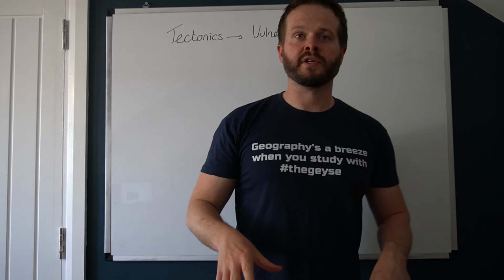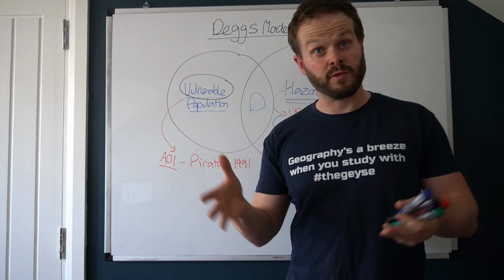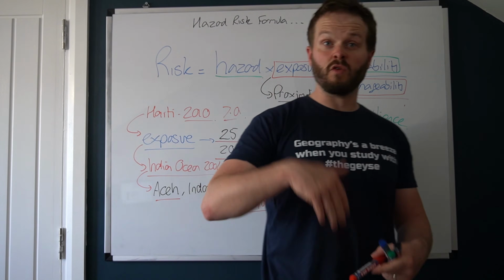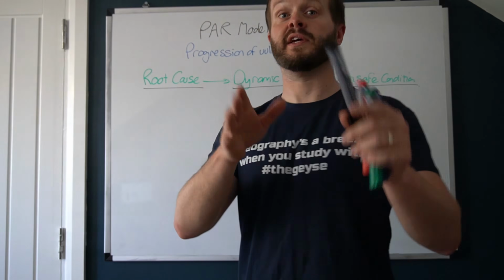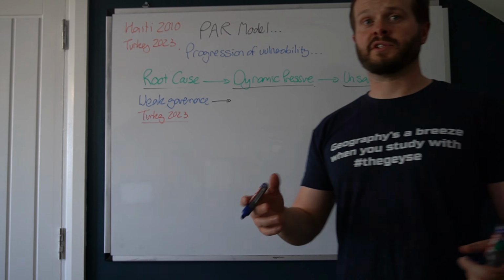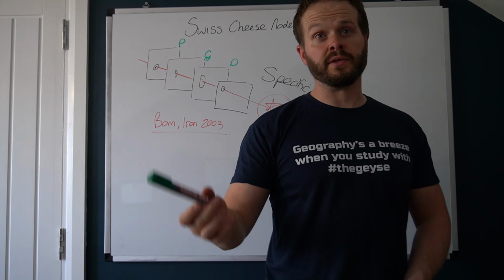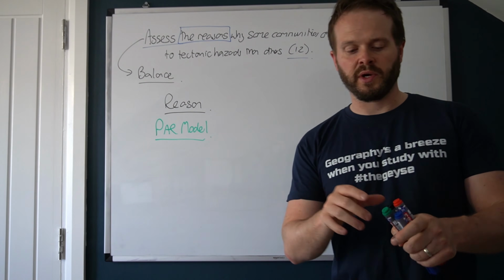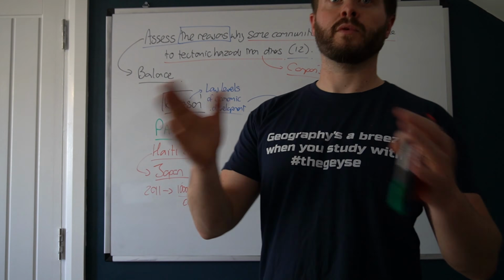Edexcel A Level Geography - Tectonics: Theories of vulnerability and how to use them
This video takes students through the concept of vulnerability utilising the essential vulnerability theories of DEGGS, Hazard Risk Formula, Disaster Risk Age Index, PAR Model and the Swiss Cheese Model and the accompanying case studies to boost the overall AO1 marks that can be gained. This was a topic covered in the first session of the Summer Accelerator Programme for Year 12's moving into Year 13.